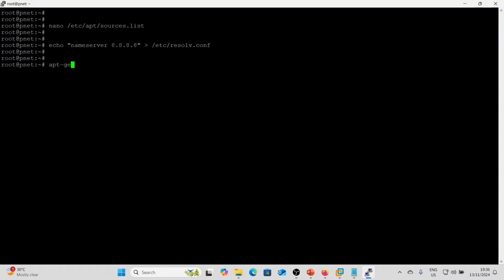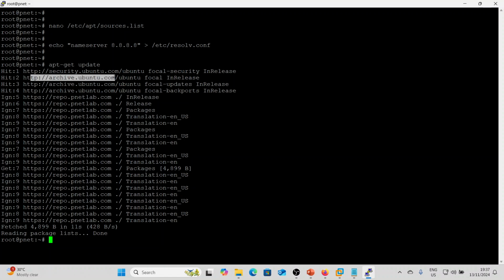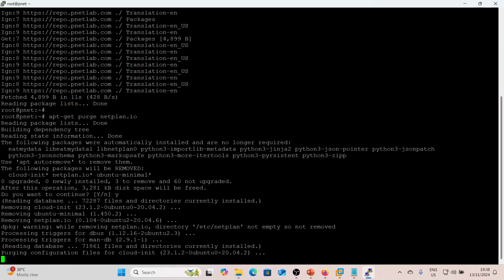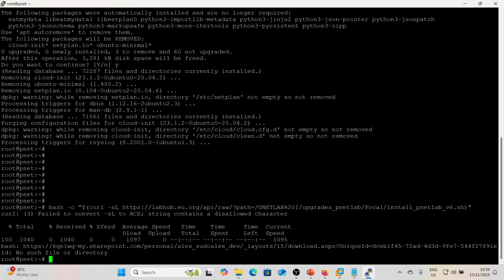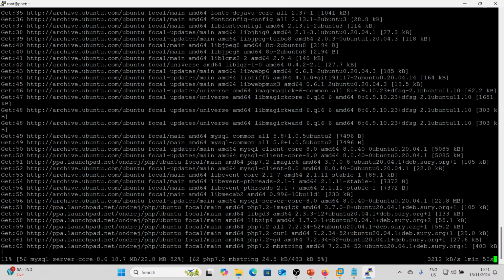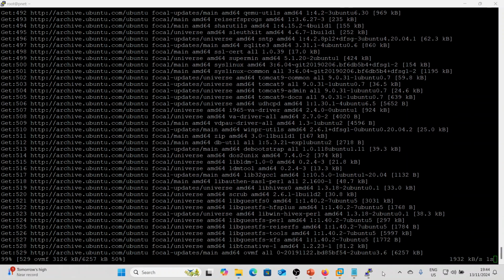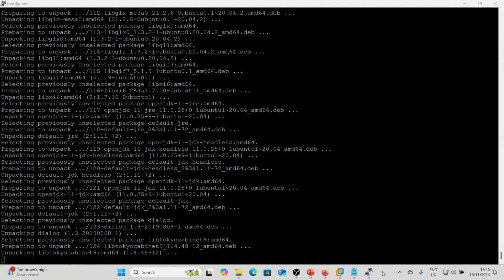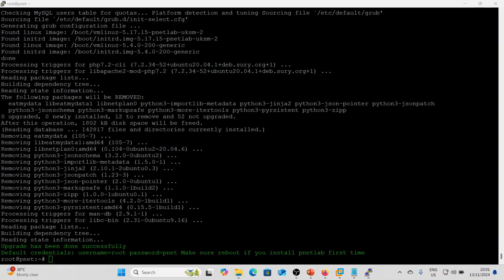14 PNETLab Installation Lab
In this video, I walk you through how to install PNETLab  v6(Professional Network Emulator) step by step on Ubuntu 20.04 (Linux)

PNETLab is a powerful network emulation platform used by network engineers, cybersecurity professionals, and students to build and test real-world network labs using Cisco, MikroTik, Palo Alto, Fortinet, and more.